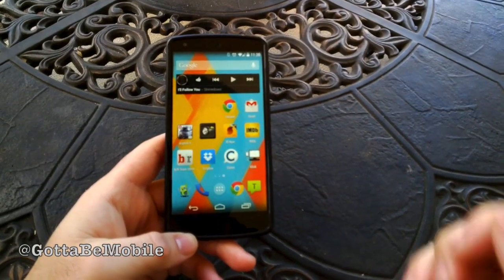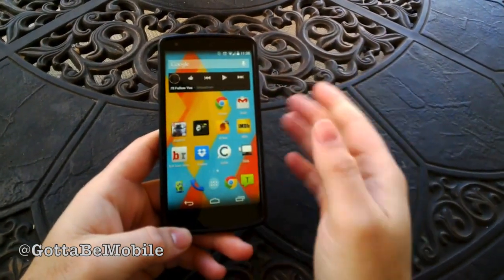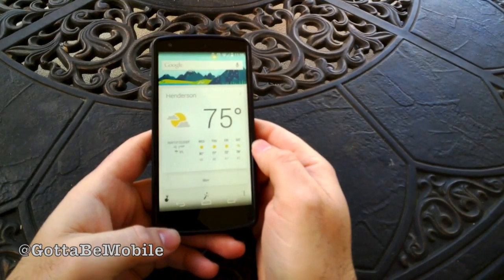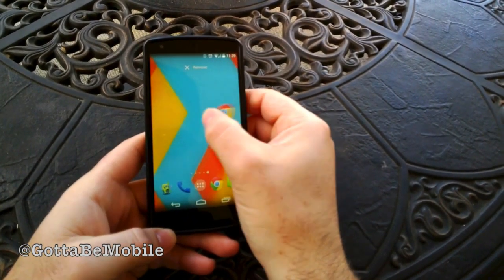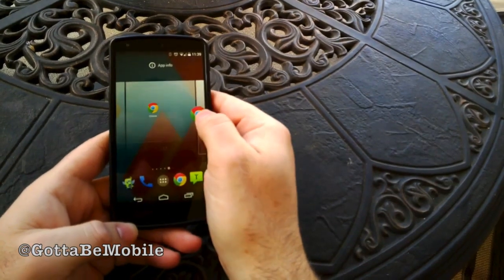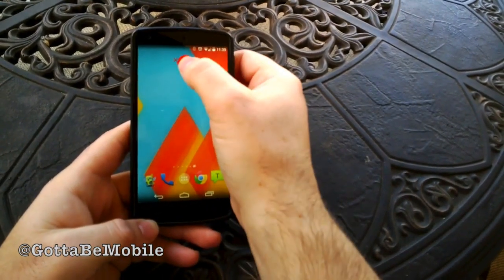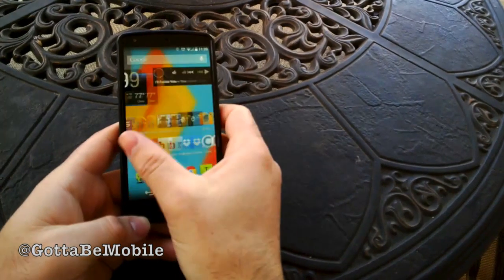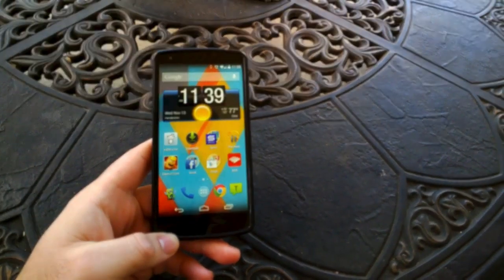How to Add and Remove Homescreens on the Nexus 5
This quick video shows you how to easily add and remove additional homescreens to the Nexus 5 on Android 4.4 KitKat. More at GottaBeMobile.com